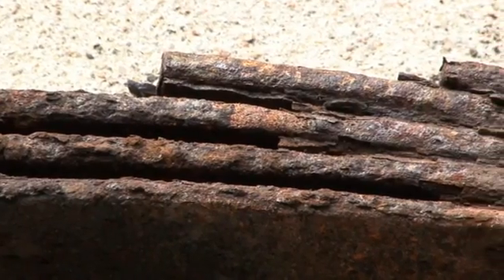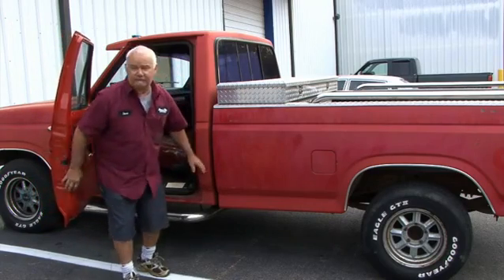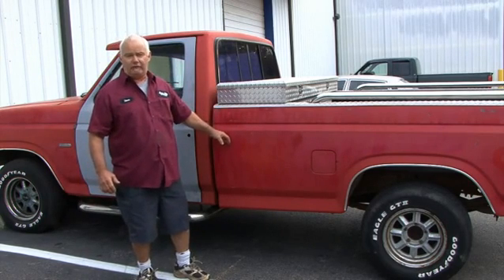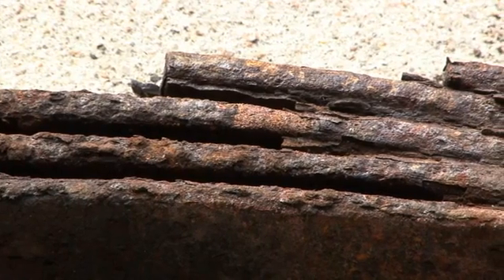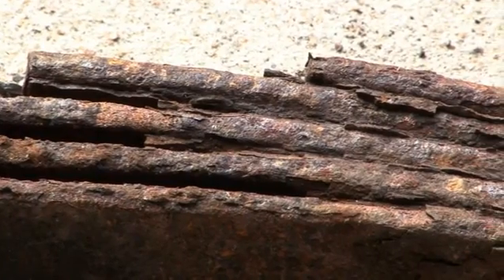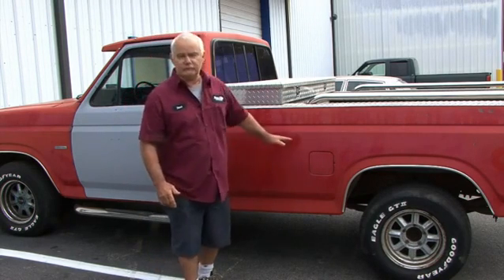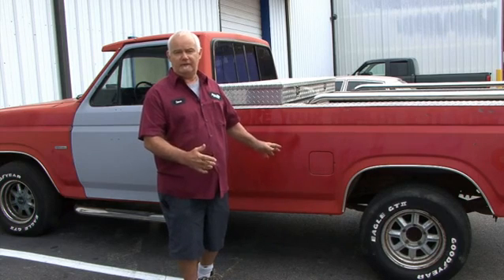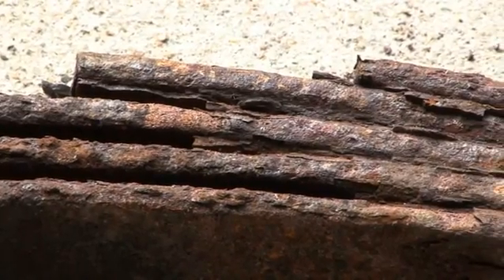How to Tell if a Rusty Car Is Worth Restoring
How to Tell if a Rusty Car Is Worth Restoring. Part of the series: Maintaining a Vehicle. Just because a car is old doesn't mean its worth pouring your hard earned money into. Find out how to tell if a rusty car is worth restoring with help from the owner and lead mechanic of an automotive services business in this free video clip.